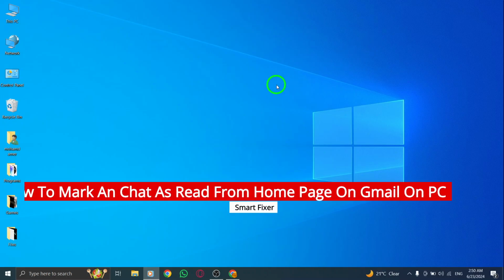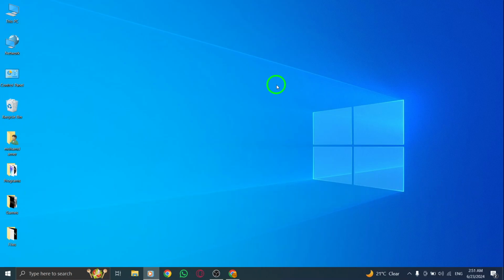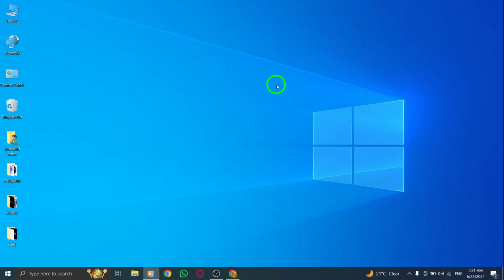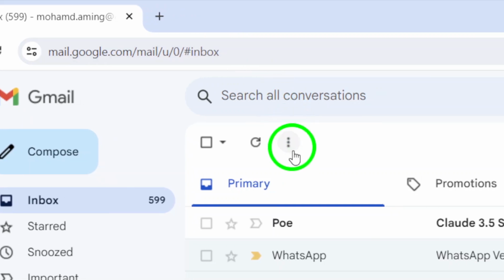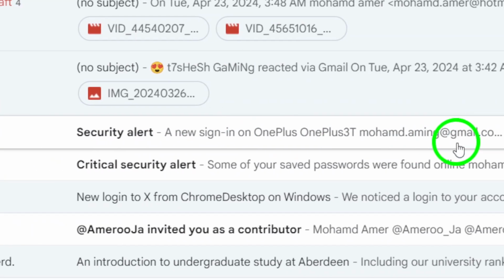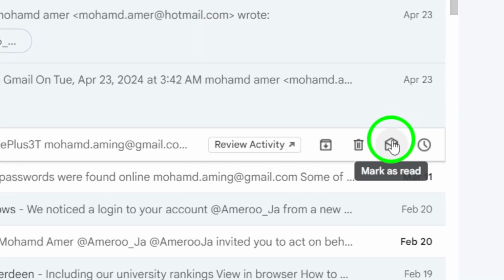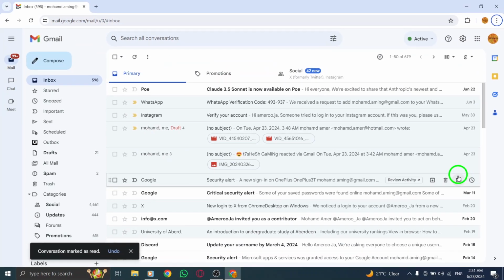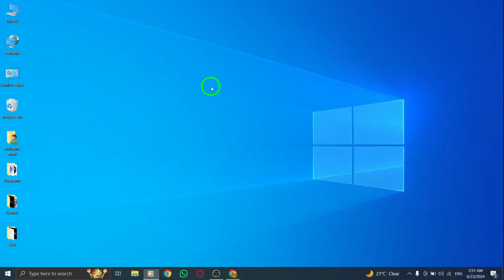How To Mark An Chat As Read From Home Page On Gmail On PC (New Update)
Learn how to mark an chat as read from the home page on Gmail on your PC with this easy tutorial! In this video, we'll show you the simple steps to mark a chat as read without even opening it.

 2- Find the chat you want to mark as read.
3- Click on the envelope icon at the top of the page to mark it as read.

Stay organized and keep your inbox clutter-free with this quick and efficient method. Don't miss out on any important messages.